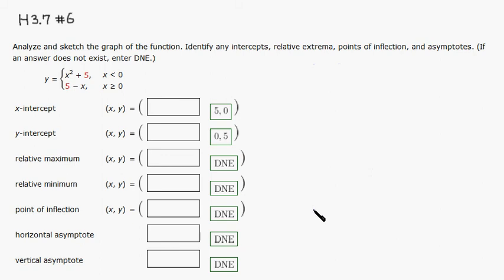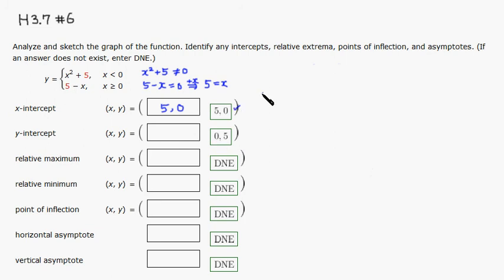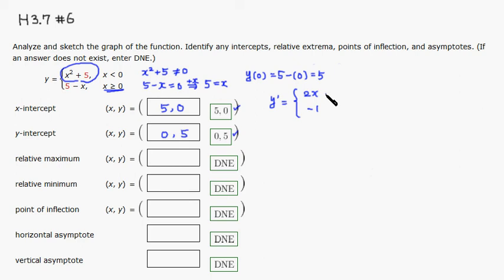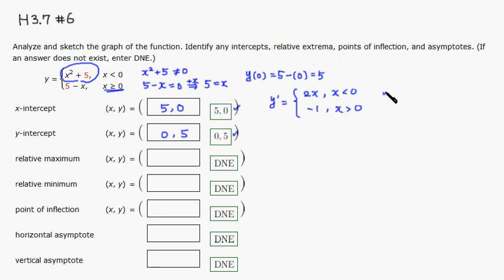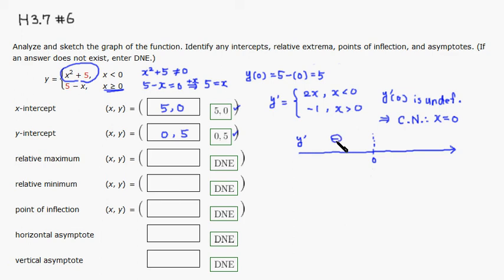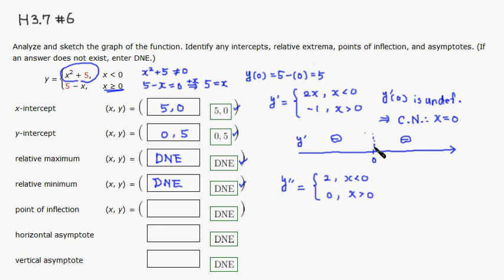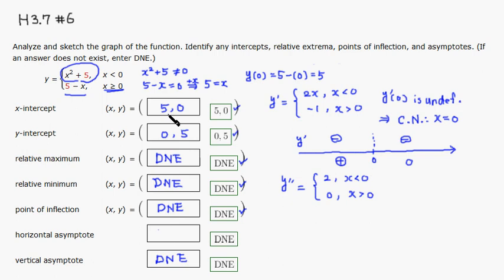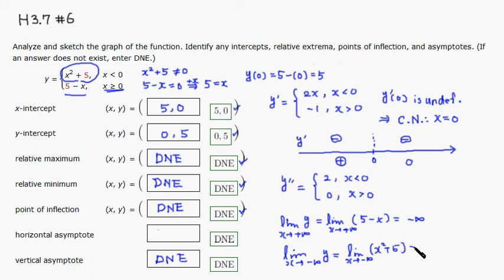m109 h3 7 6 f2012